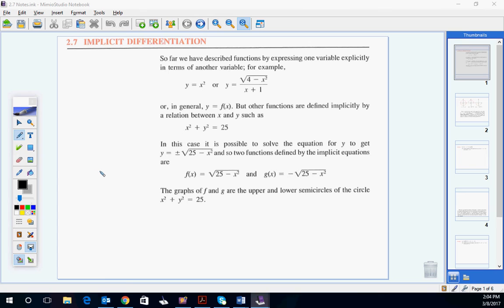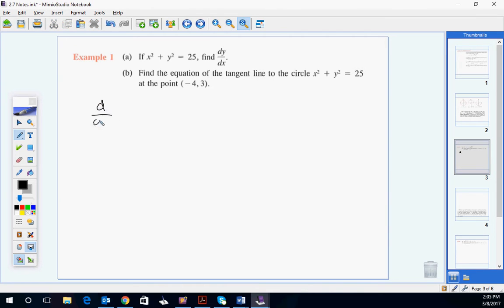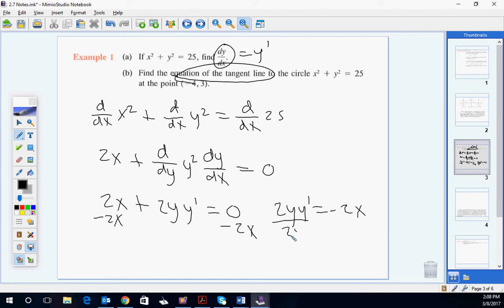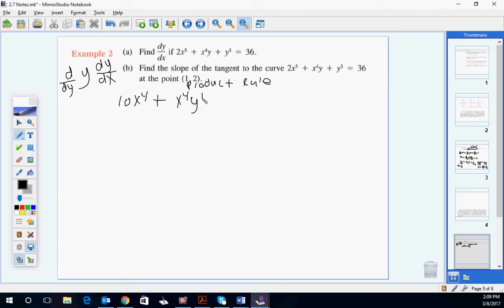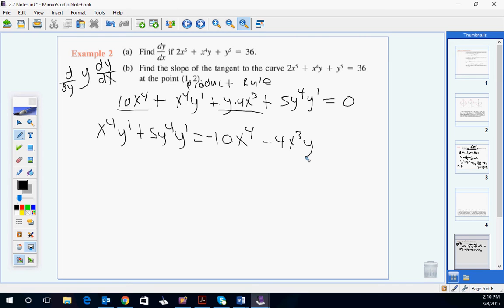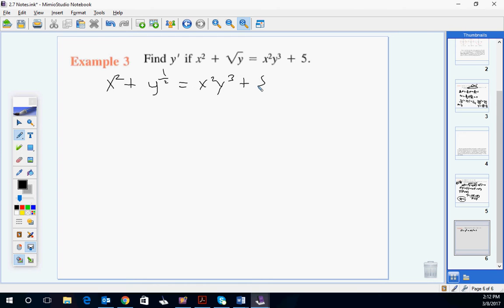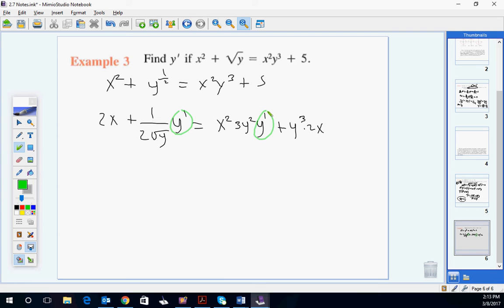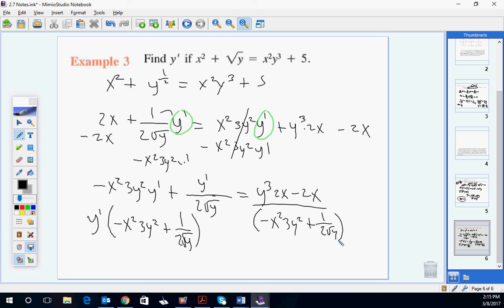Lesson 2 7 Implicit Differentiation